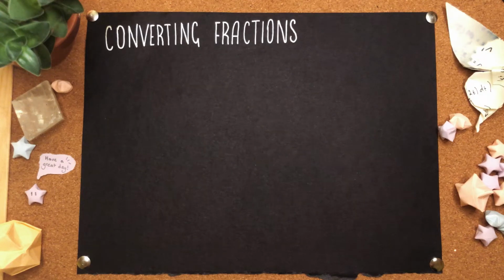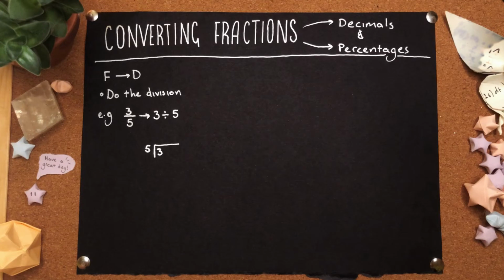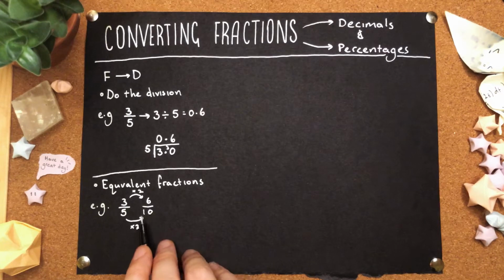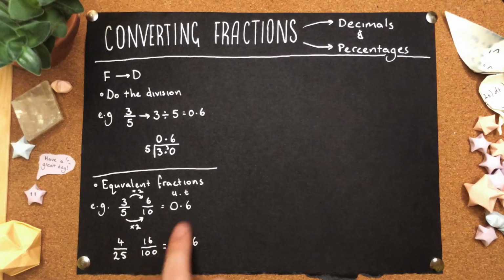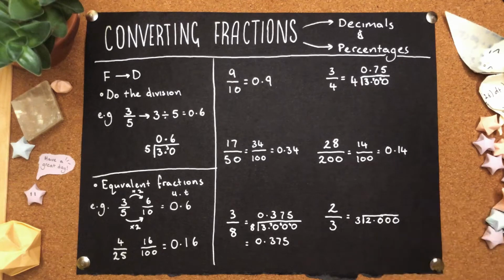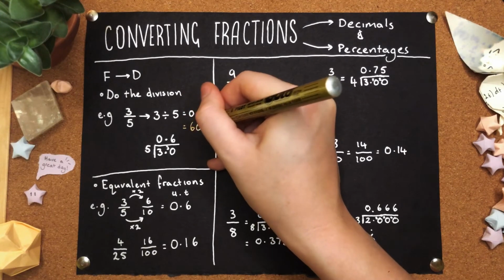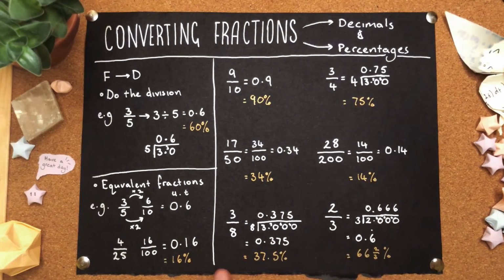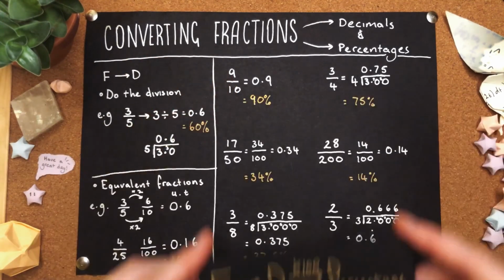Converting Fractions to Decimals and Percentages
Happy converting :)